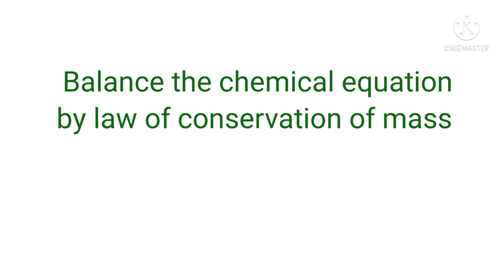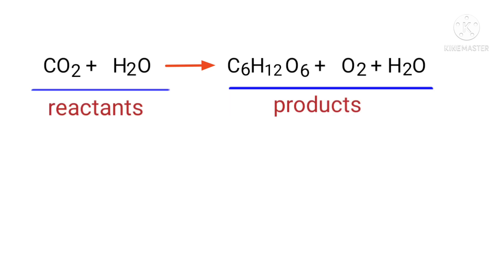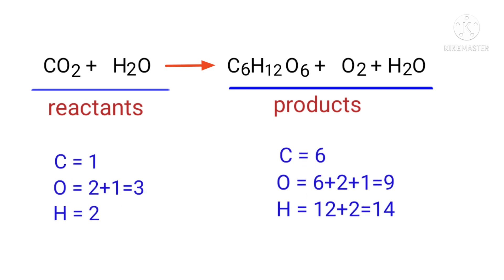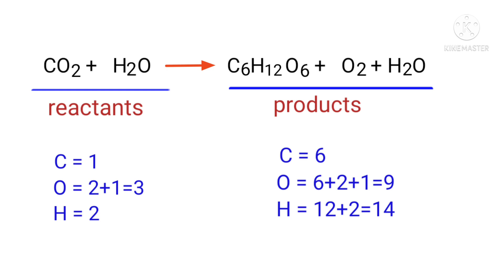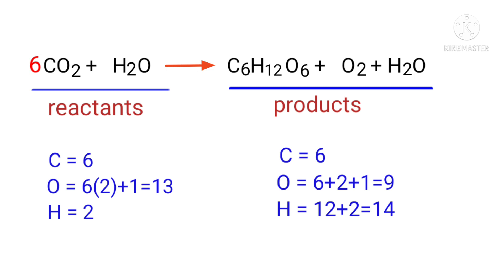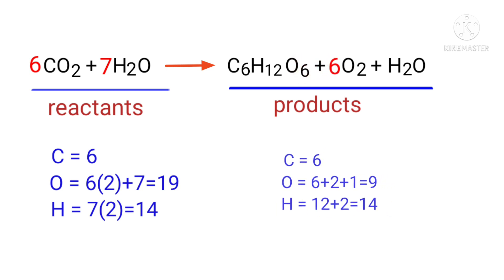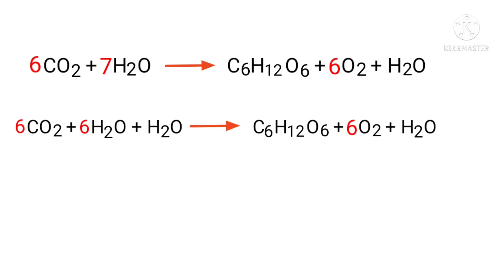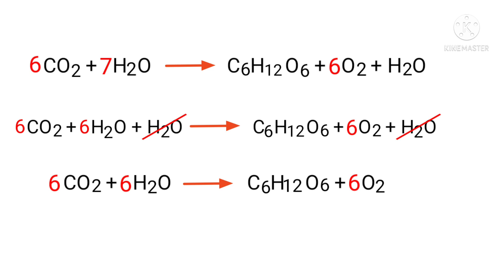CO2+H2O=C6H12O6+O2+H2O balance the chemical equation @mydocumentary838. co2+h2o=c6h12o6+o2+h2o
CO2+H2O=C6H12O6+O2+H2O
co2+h2o=c6h12o6+o2+h2o
carbon dioxide+water=glucose+oxygen+water
carbon dioxide and water are reacts to form glucose, oxygen and water
CO2+H2O=C6H12O6+O2
co2+h2o=c6h12o6+o2